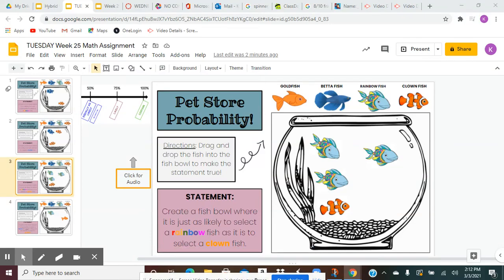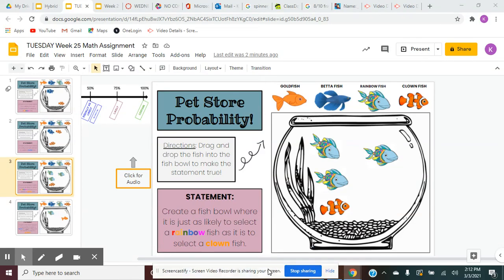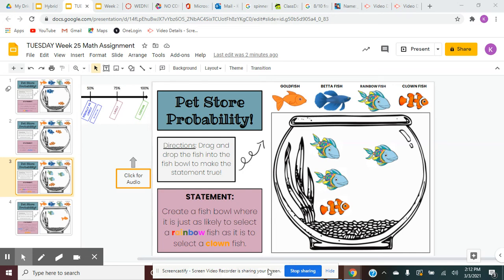Fish Probability 3